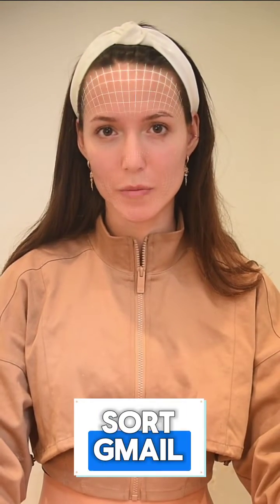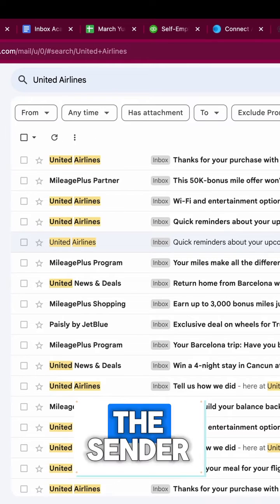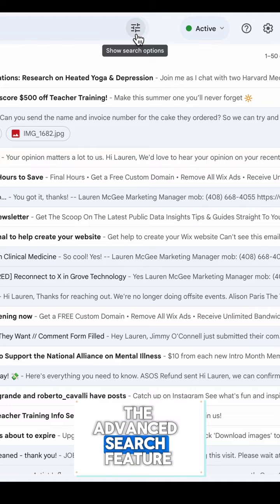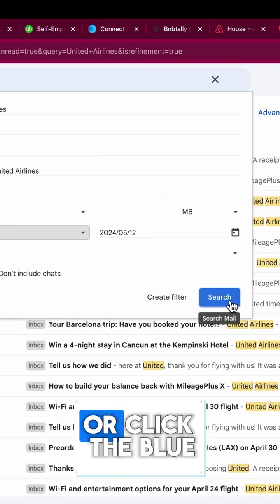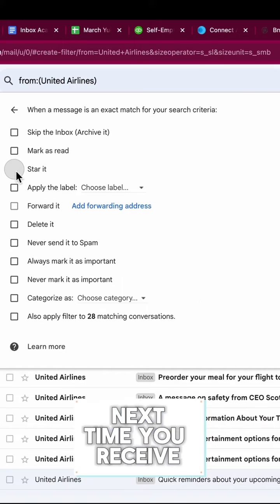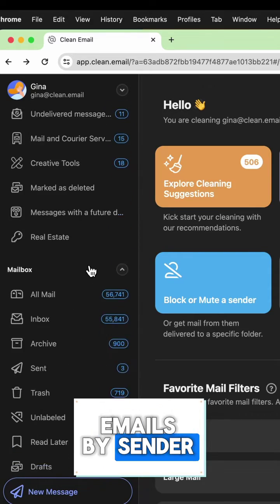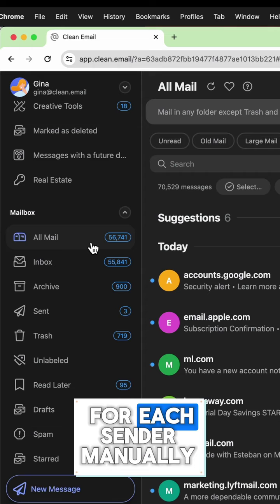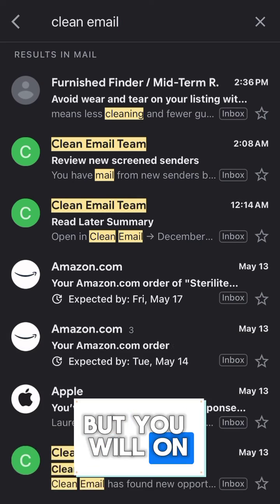How to Sort Gmail by Sender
In this video, we show you how to sort emails in Gmail by sender, making it easy to find messages from specific contacts.

Timestamps:
00:00 - Introduction
00:04 - Sorting Emails by Sender Using Gmail Search
00:41 - Advanced Search in Gmail
01:31 - Using Clean Email for Advanced Sorting

📌 Follow our step-by-step guide to:
✔️ Use Gmail's search functionality to filter emails by sender.
✔️ Apply labels and filters to keep your inbox organized.
✔️ Utilize Clean Email for more advanced sorting and email management.

*Using Clean Email for Advanced Sorting*

For a more efficient and automated approach, Clean Email provides powerful sorting and filtering tools that go beyond Gmail’s manual search methods.

✅ Smart Folders – Automatically group emails by sender, subject, or other criteria.
✅ Group By Feature – Instantly display all emails from a specific sender without manual searches.
✅ Auto Clean Rules – Set up automated rules to move, archive, or delete emails from specific senders.
✅ Senders Tab – View a list of all email senders to manage subscriptions, block senders, or prioritize contacts.

Unlike Gmail’s built-in search tools, Clean Email streamlines email organization with automation and bulk actions, helping users maintain an organized and clutter-free inbox effortlessly.

*Advanced Search in Gmail*
Gmail provides multiple ways to sort emails by sender, but it does not have a built-in feature to do so directly. Instead, users can leverage Advanced Search to filter emails based on specific criteria such as:
📌 Date Range – Use before:YYYY/MM/DD or after:YYYY/MM/DD to narrow search results.
📌 Attachments – Use has:attachment to filter messages with files.

Additionally, Gmail supports partial search criteria, meaning users can find emails even if they don’t remember the full sender’s address. However, while these advanced search features are useful, they require manual input every time, making them less ideal for long-term inbox management.